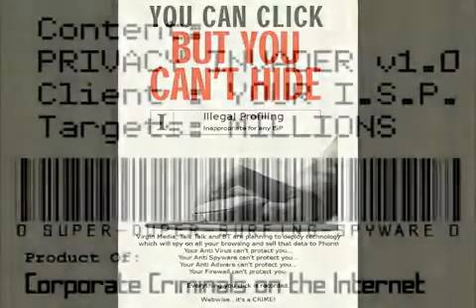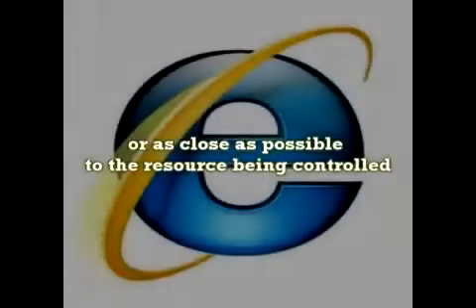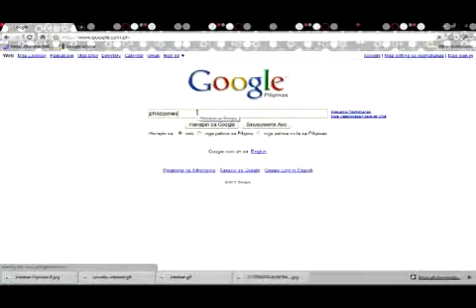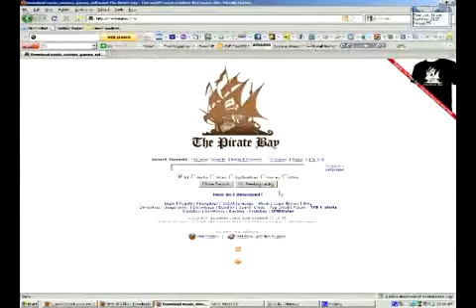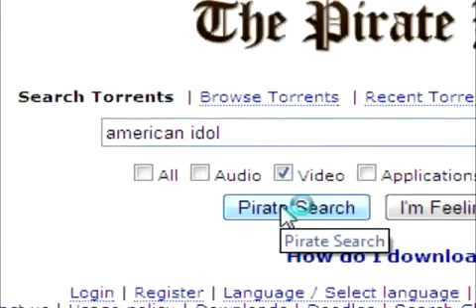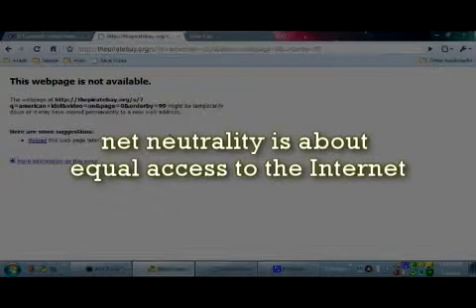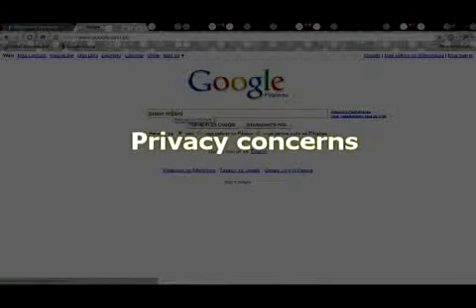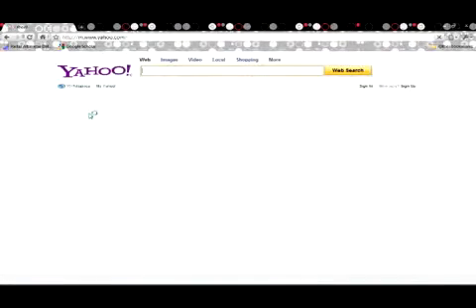DPI_Nice_Facts.mp4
What is DPI? where it is used? How? Etc.., A beautiful pileup of facts !!!